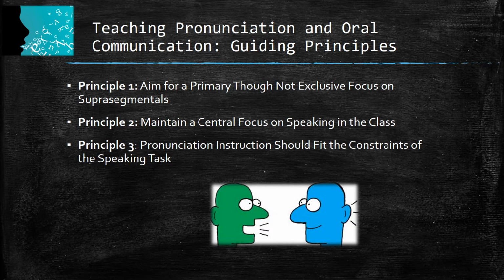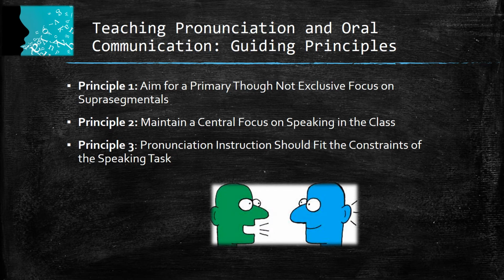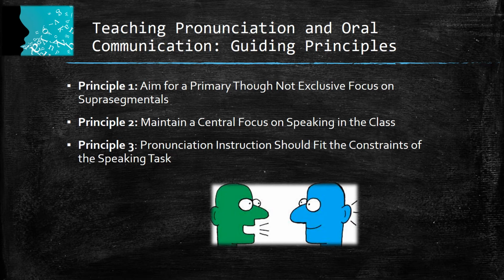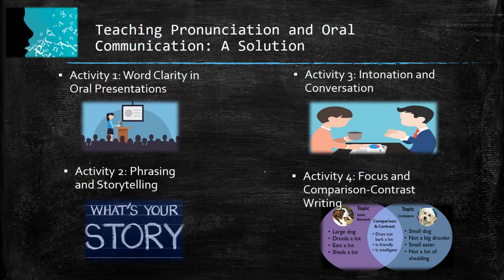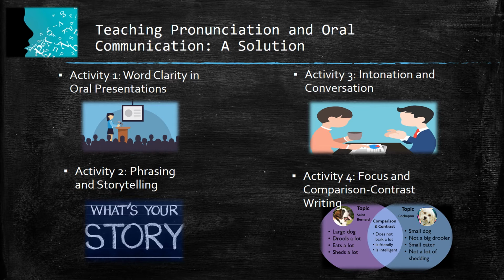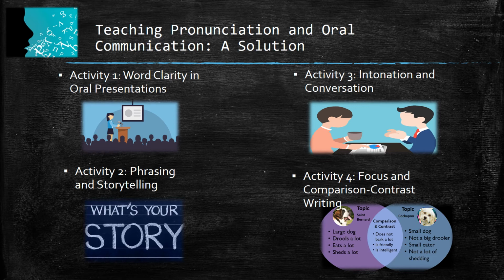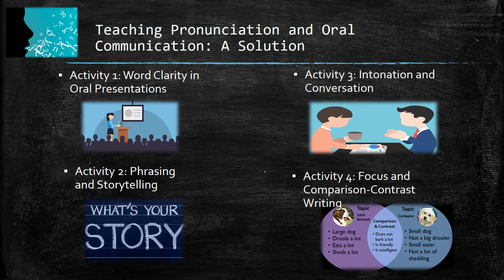DISCUSSION LEADER POWERPOINT SLA Week 10 Part B